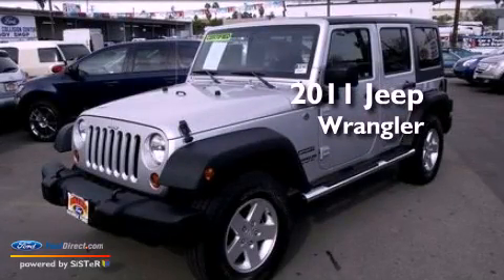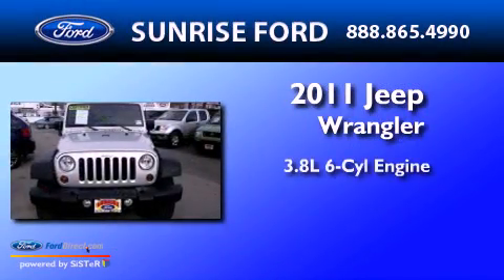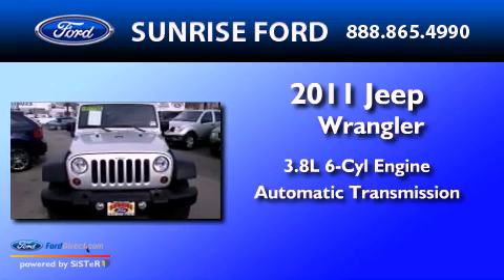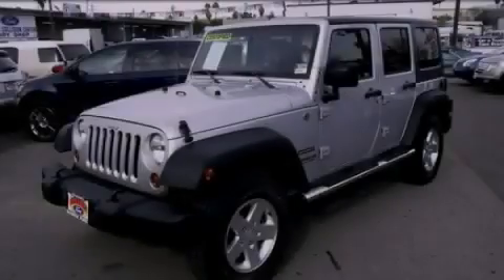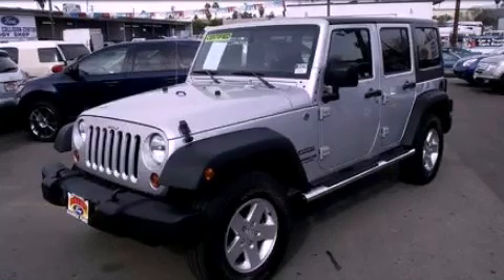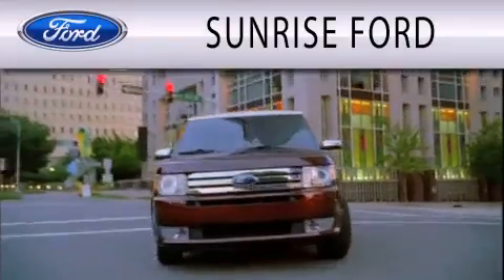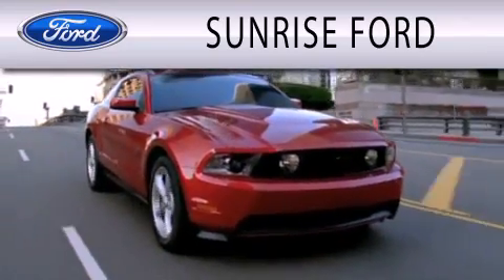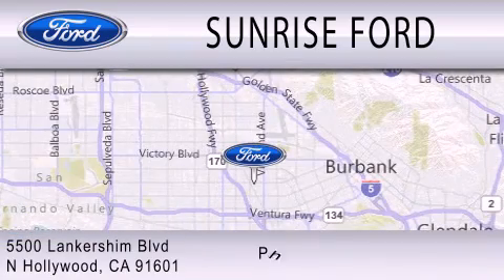2011 JEEP WRANGLER UNLIMITED CA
Year : 2011
 Make : JEEP
 Model : WRANGLER UNLIMITED
 Engine : 3.8L V6 12V MPFI OHV
 Trans . : AUTOMATIC
 Exterior : SILVER
 Miles : 3,829
 Interior : BLACK
 Stock : B18226